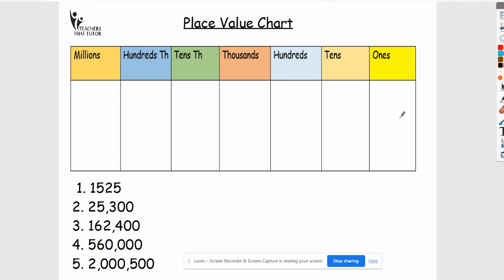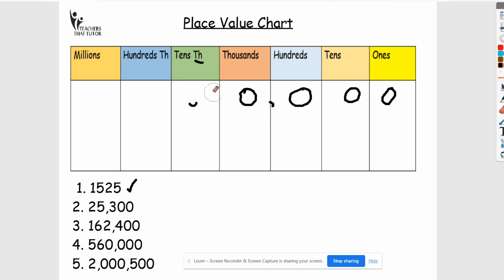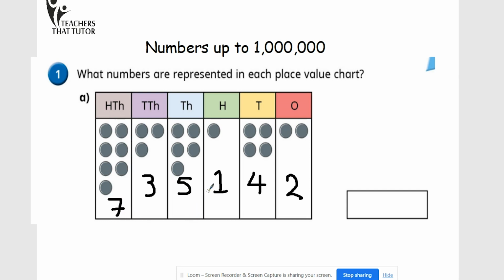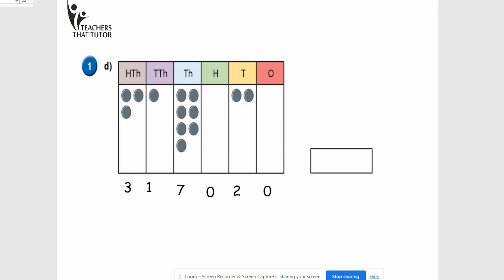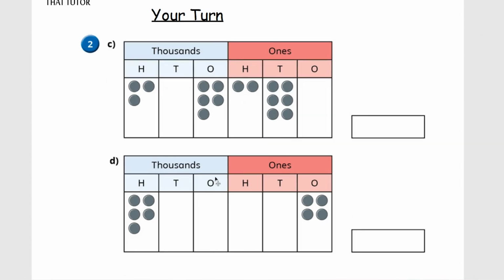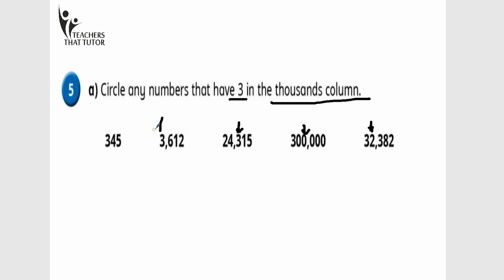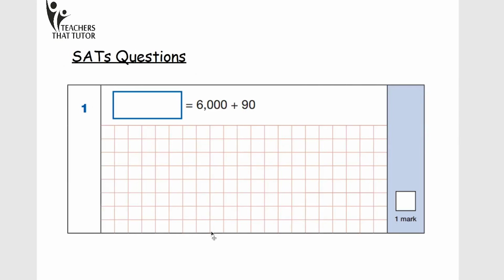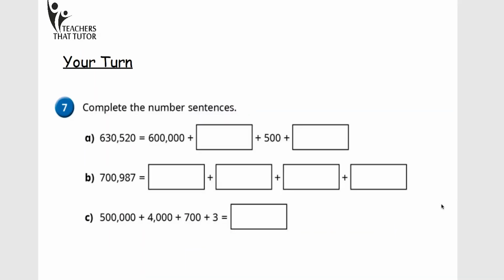Back to School - Maths (Year 6)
In this video, we explain what children are likely to learn going into their first Year 6 Maths. We teach the understanding, knowledge and concepts of place value up to 1,000,000 and then talk through how to answer some examples of questions inc SATS style questions from past papers. We hope you find the video helpful. Thanks - Teachers That Tutor.